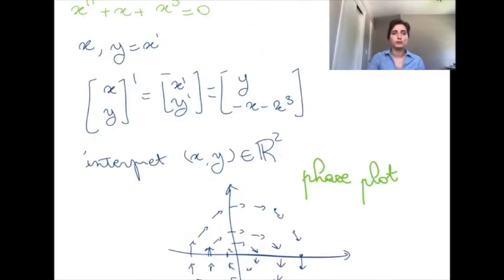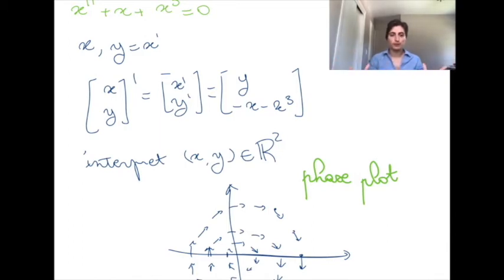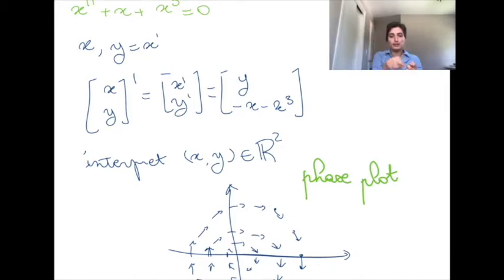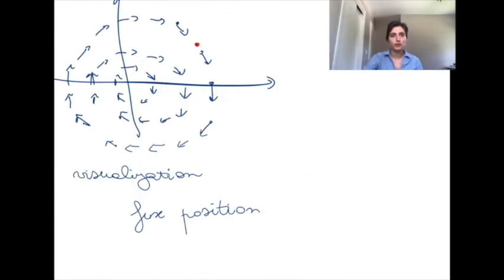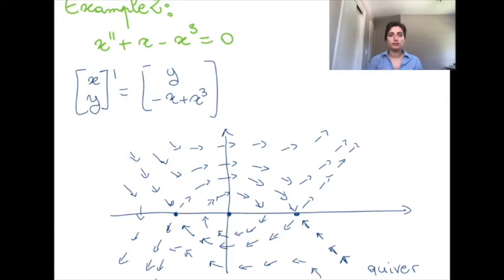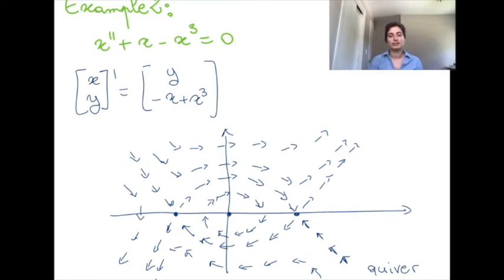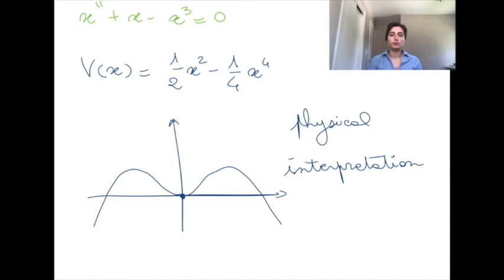W4 P2 - Phase plane analysis (full video)